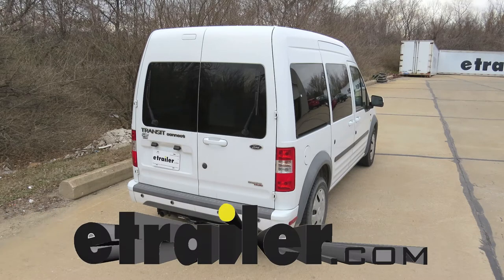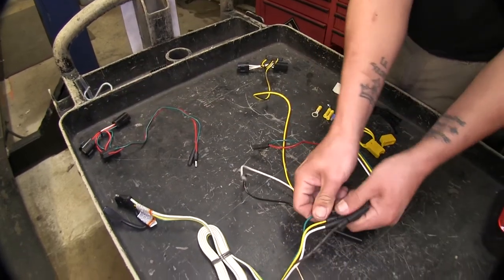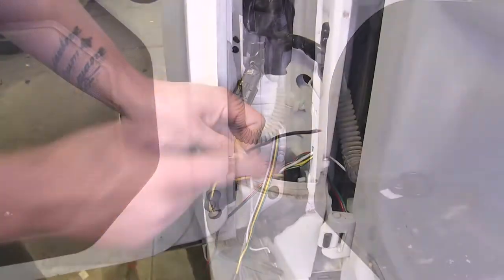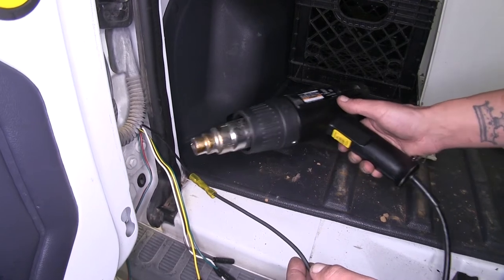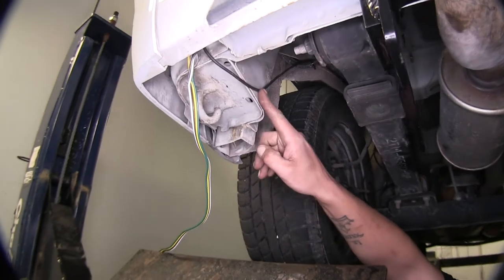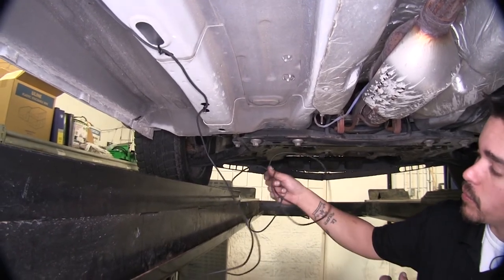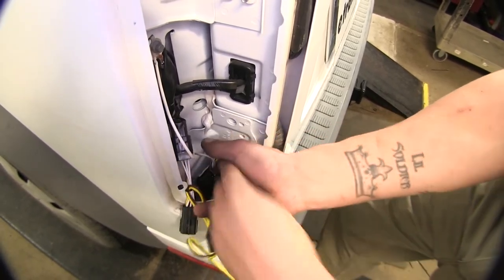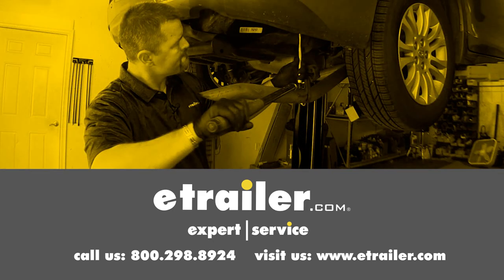etrailer | Trailer Wiring Harness Installation - 2012 Ford Transit Connect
Today on our 2012 Ford Transit Connect, we're gonna be taking a look at the Tekonsha T-One Vehicle Wiring Harness, part number 118585. It's gonna have a 4-pole flat trailer end connector. It does come with a dust cover and it is gonna stay on the outside of the vehicle at all times. So, it's gonna be ready whenever we need our wiring. To begin our installation, we're gonna need to open up our rear doors so that we can gain access to remove the taillights. To remove our taillights, we have two plastic rotating clips.

Now, these may be pretty tight so we just take a pair of slip joint pliers or anything to grab them. We're gonna loosen them up and then remove them by hand the rest of the way. And once those are removed, if we look inside of here, we're gonna have a 10 millimeter nut, so you're gonna need a 10 millimeter deep well socket and we're gonna remove those bolts. With those bolts removed, we can come to the outside of our taillight and we're just gonna grab out taillight and we're gonna pull straight back. So, we're gonna unplug our vehicle's wire and harness from our taillight. There's a tab right here.

If you push on this tab, it'll release the taillight, and we're gonna do the same thing on the other side. And we're gonna set these aside so they don't get damaged or lost. Next, I want to bring your attention to our wiring harness. You might have noticed that there's some connectors between the wires, but not on the yellow end. Well, for now, we're gonna disconnect our red and green ends and we're gonna set the connectors aside and we're disconnecting our 4-pole end with the green, yellow, white, and brown wires.

We're gonna set this aside for installation later. If we come over to our driver's side, we're gonna be taking the yellow, brown, and white connector, and we're gonna be plugging it in the vehicle's end. We want to make sure that locks in and we're gonna move back to the inside now. Right above our hinge, there's gonna be a plug. We're gonna need to remove this plug, so we can gain access to our wires. And I'm simply gonna use a screwdriver and a pair of pliers to grab it.

We're gonna do the same thing on the other side. On the outside, where our taillight was, this hole right here is where we just removed that plug and now we're gonna need to feed through our green and red wires, as well as the 4-pole wires. The green, yellow, white, and brown. And you're gonna want to do this one at a time. Get the connector through and a little bit of the wire so that you'll have enough room to get the following wires through. Once we have enough room, we're gonna pull it through and then we can come back and put our other wires and connectors through. Now, it is gonna be a snug fit but it will work. And we're gonna come to the other side and make sure everything's feeding properly and getting through. Now, there is one more wire that we're gonna need to put through and that's gonna be our black wire. I'm just gonna push that through to the other side. Now, the only remaining wire is gonna be our T connector and our ground. Now, this ground, I'm simply just gonna loosen this bolt right here and use it on the factory existing ground. I'm gonna use an eight millimeter socket to remove this bolt. With the bolt removed, put my ground wire on and then reinstall my bolt. I'm gonna be attaching the supplied black wire. The kit does come with butt connectors, but since this is more towards the outside of the vehicle where it's gonna come in contact with some moisture and maybe dirt, I'm gonna replacing the supplied butt connector with a heat shrink butt connector and you can pick those up on our website using part number DW05745-5. You'll need to strip the end off of this wire, then I can take our butt connector and attach it to this end, and then I can take the other end of the black wire, insert it in the other end and crimp it down. And you can use any heat source to apply the heat shrink on this butt connector, but we're gonna be using a heat gun. You just want to double-check and make sure you're not gonna char or burn the wire or the connector itself. Now that we have our black charge wire connected, I'm go ahead and reconnect our 4-pole end and we're just gonna match up the colored wires going to each other. Now, with all of our wires connected, we're gonna take all of our wires and we're gonna go down right here, just on the outside of this weather stripping. Right behind the bumper right here. So, we're just gonna start feeding all of our wires down and once we get all of them started, we're gonna need to go underneath the vehicle and pull th